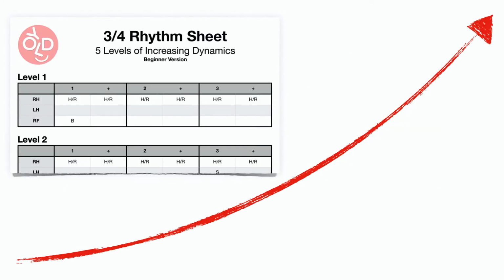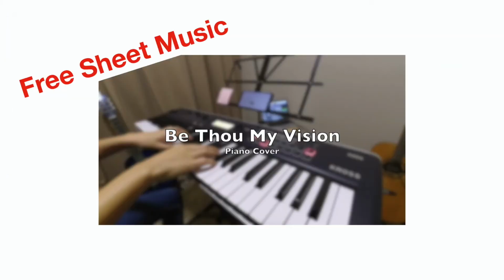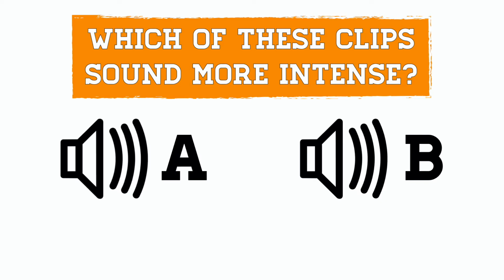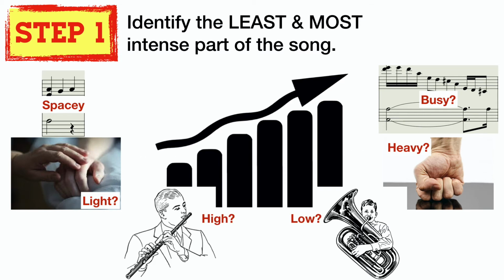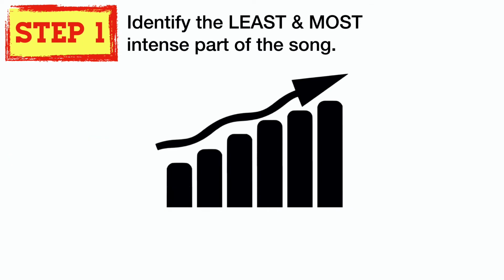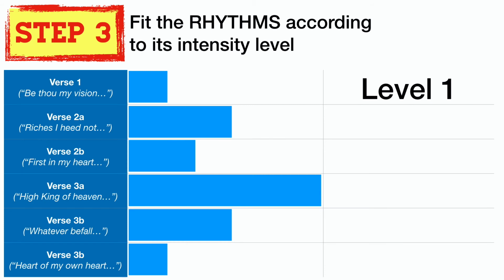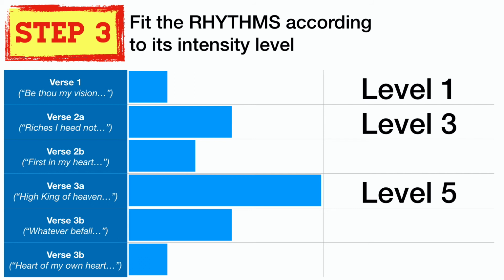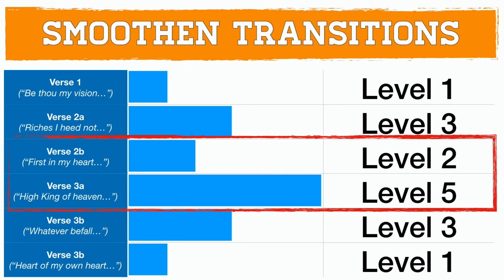How do play songs in 3/4? (Example) | Drum Tutorials | YOLD MUSIC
In an earlier video, I'd shared 5 drum rhythms that can use with any 3/4 songs. Here's an example how you fit these rhythms dynamically into a song ('Be Thou My Vision').